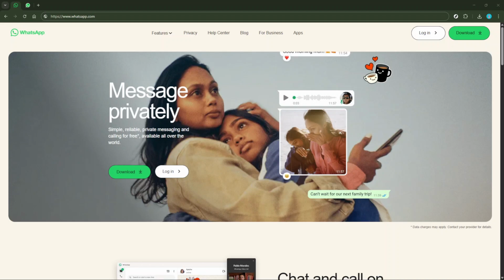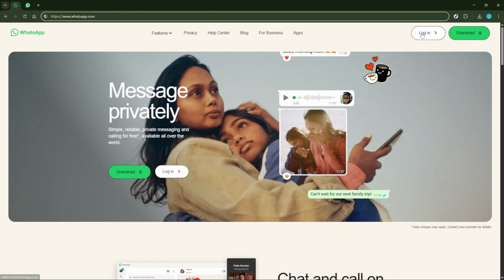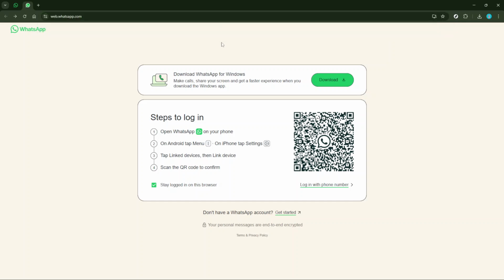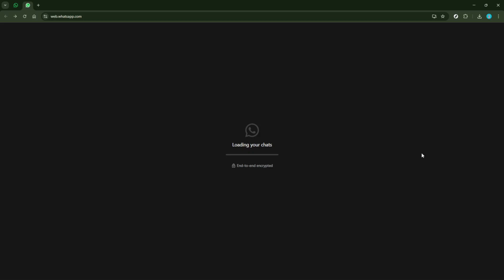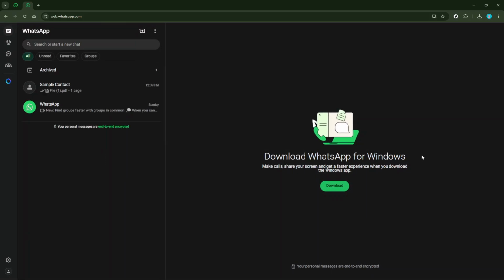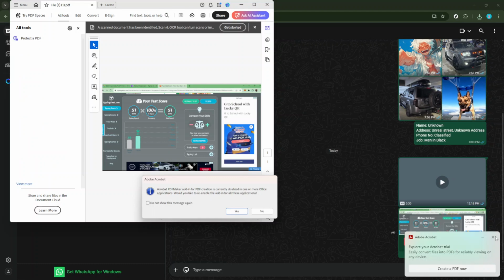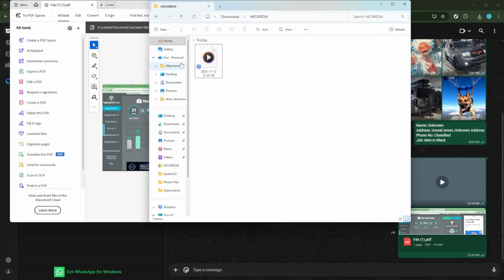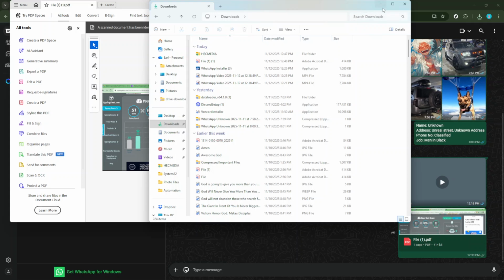How To Open Pdf File In Whatsapp In Laptoppccomputer [2025 Guide]